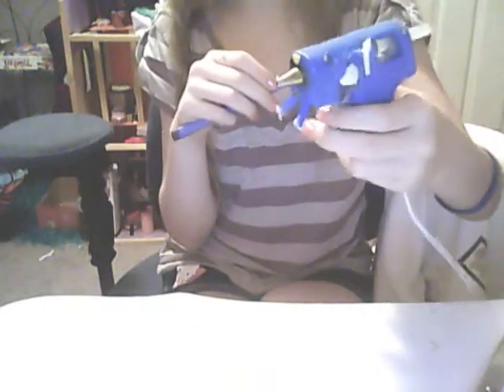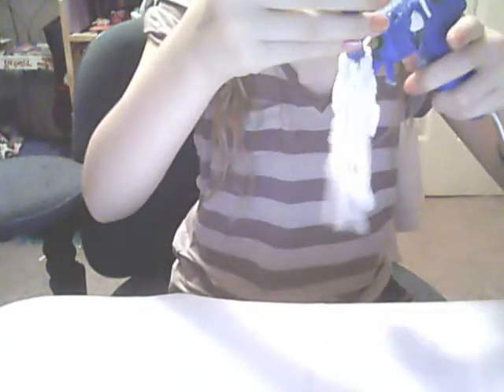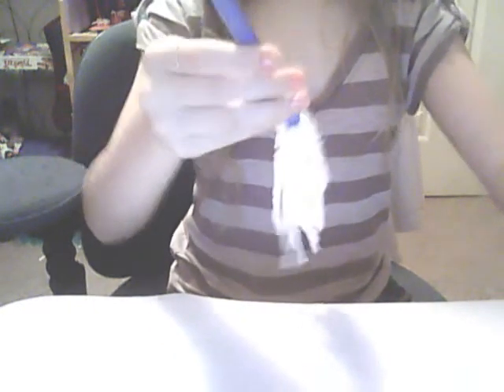htm:doll mop part 3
4r4